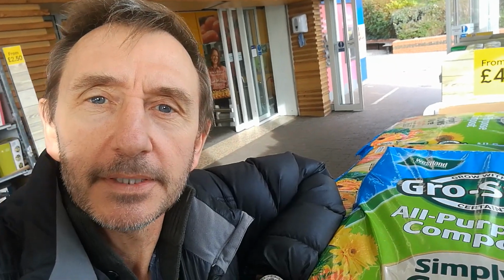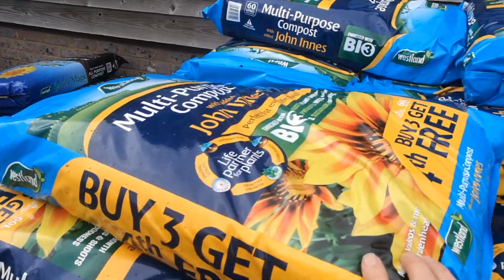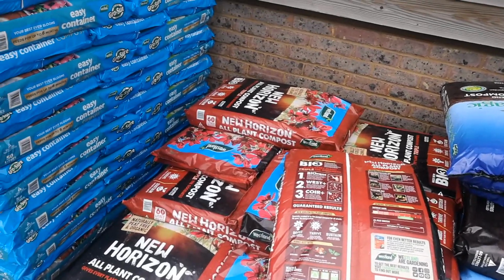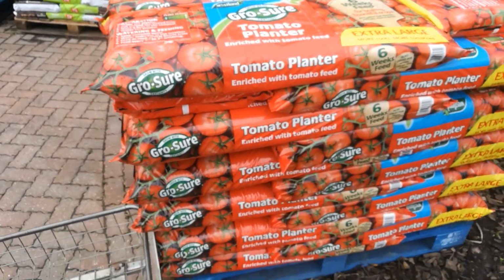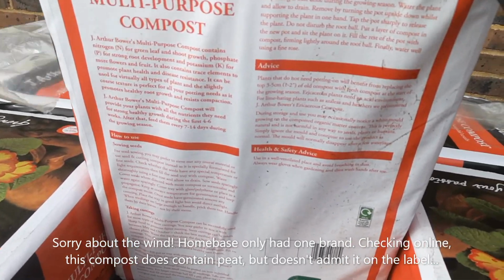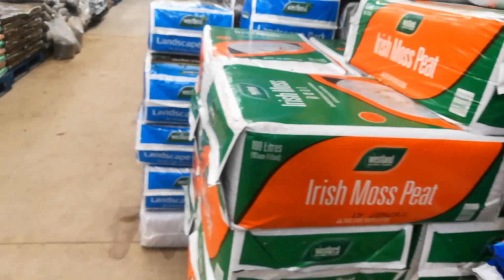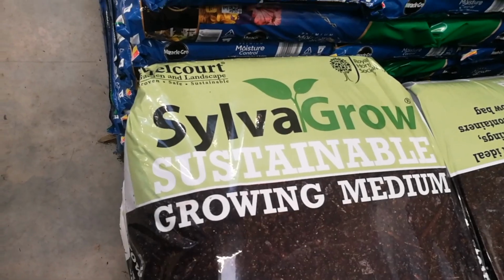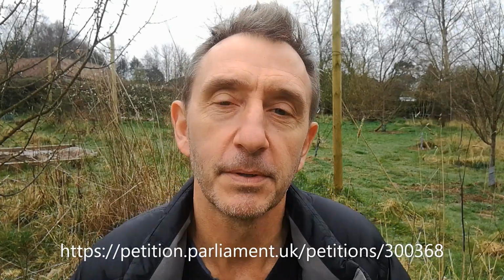Boycott peat!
Most garden compost contains peat, ripped from our peat bogs, and now gently oxidising to add carbon dioxide to the atmosphere. Please sign the petition at the end of this video, and stop buying peat-based compost,